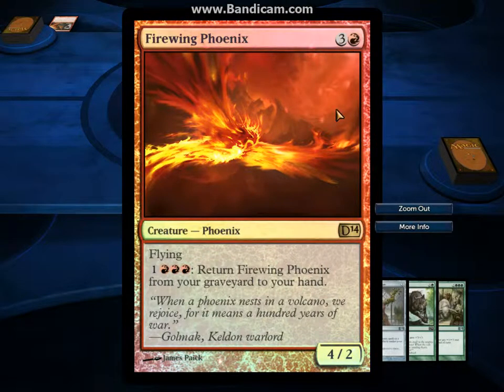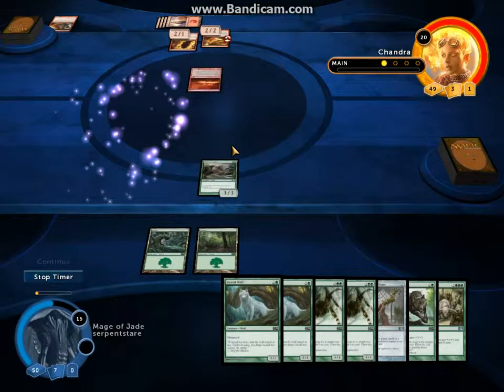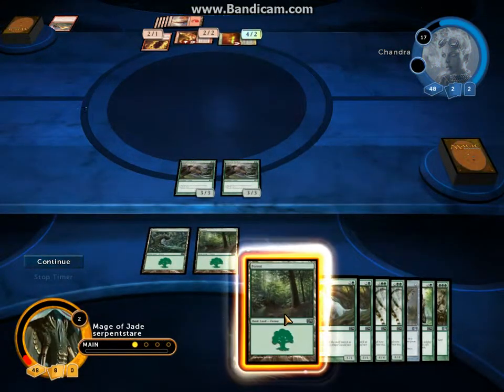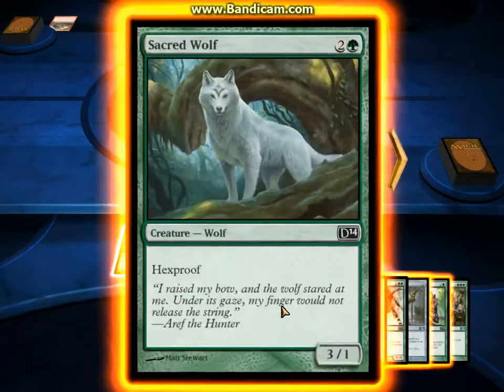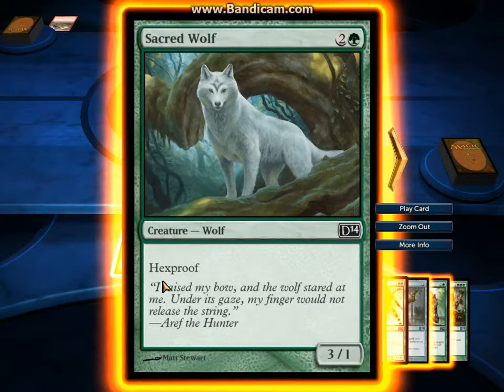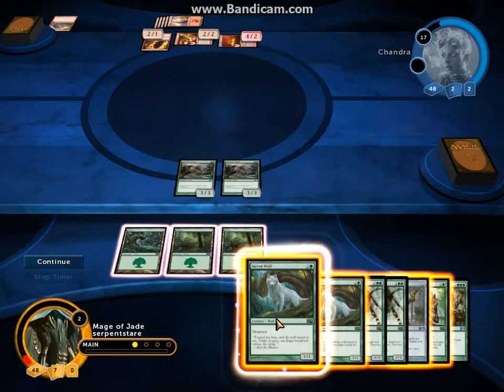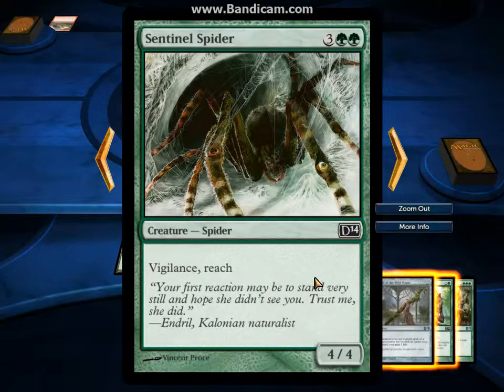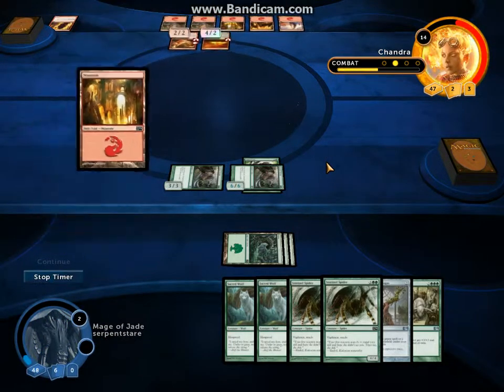Magic 2014 - Match 1 v. Chandra Nalaar: Part 2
Our first "real" match is against the firebrand Chandra Nalaar. Here, we must put all we've learned into practice.

I introduce the mulligan, and discuss mana balance.